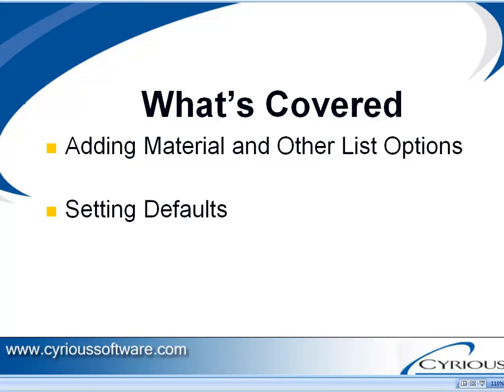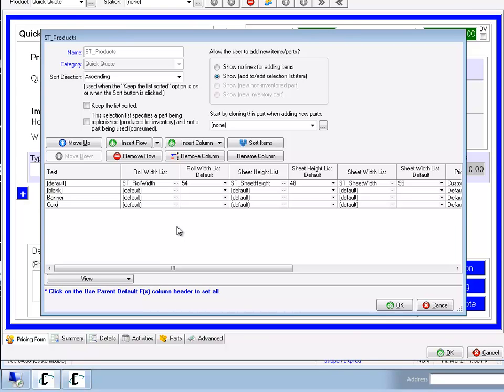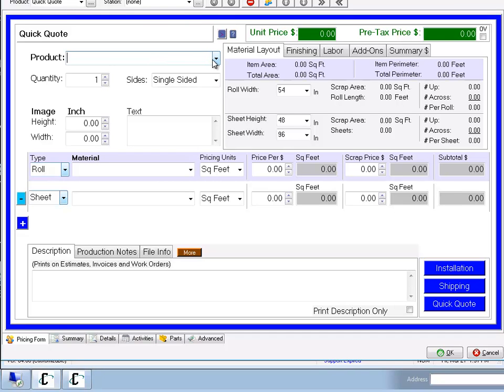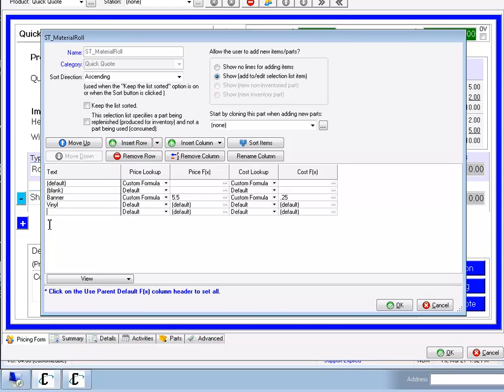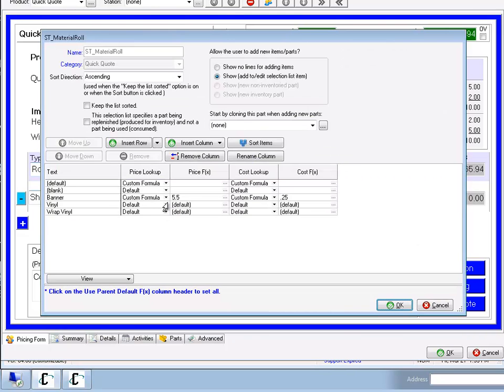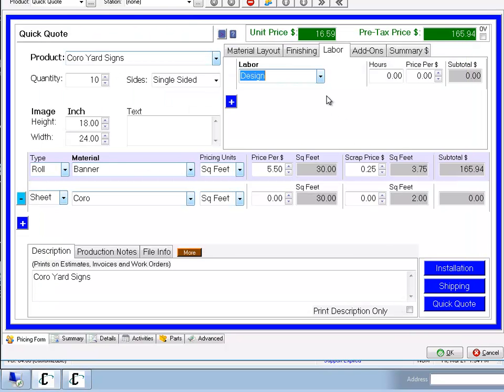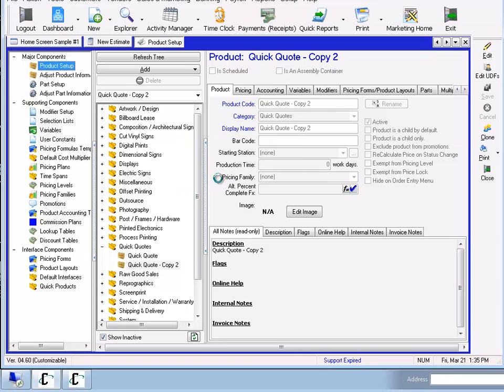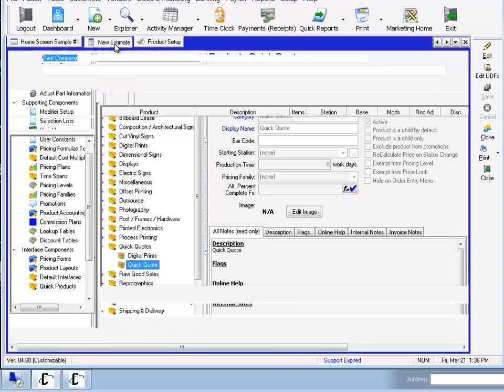Quick Quote Setup